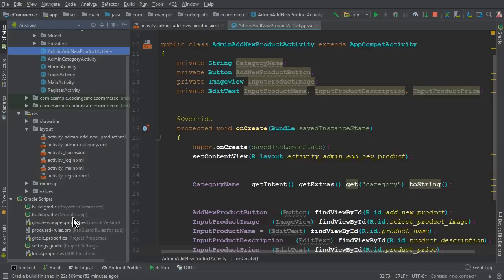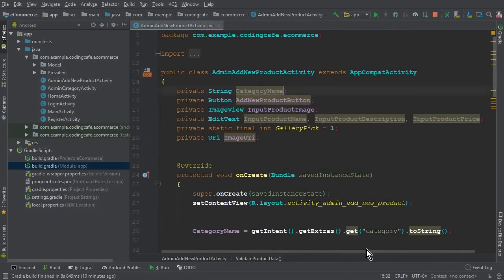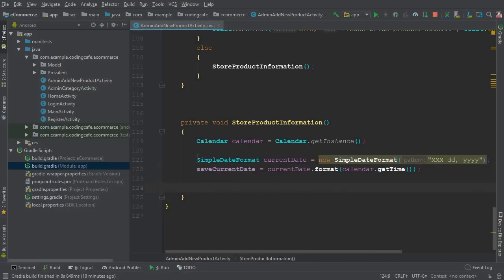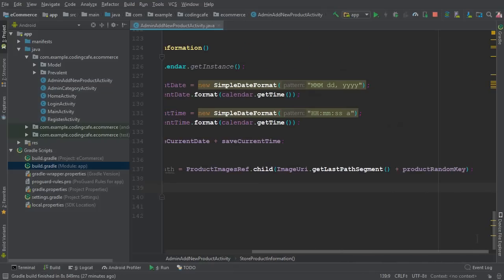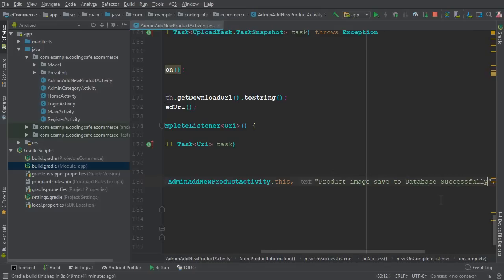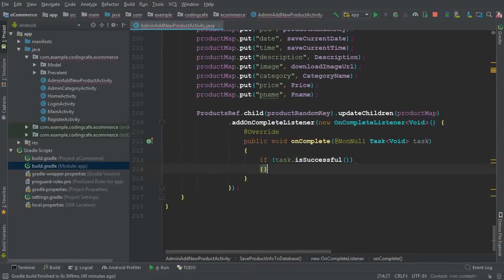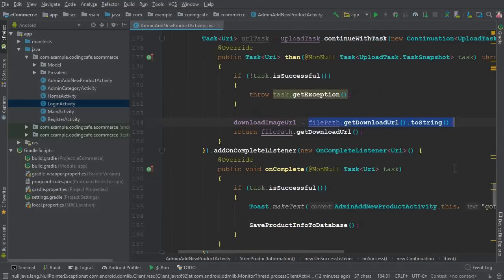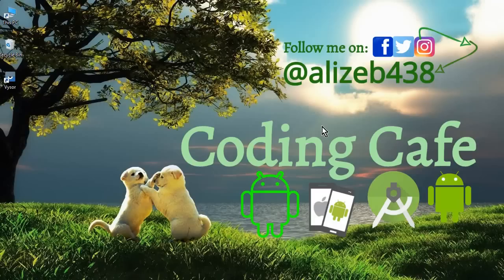Firebase Storage getDownloadUrl() in new Versions (Firebase recent versions) - Android eCommerce App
In this video tutorial#13 we will allow admin to add new product under specific category in our firebase android amazon clone app & firebase android AliExpress clone app using android studio with firebase database and with firebase storage.

We will also learn about How to use getdownloadurl in recent versions and How to resolve method getDownloadUrl().

As you know with the latest firebase versions i.e the latest and new firebase storage getDownloadUrl() do not work and show an error of can not resolve this symbol.
Error: cannot find symbol method getDownloadUrl() of type com.google.firebase.storage.UploadTask.TaskSnapshot
So we will also learn how to getDownloadUrl() with firebase new versions (latest versions).